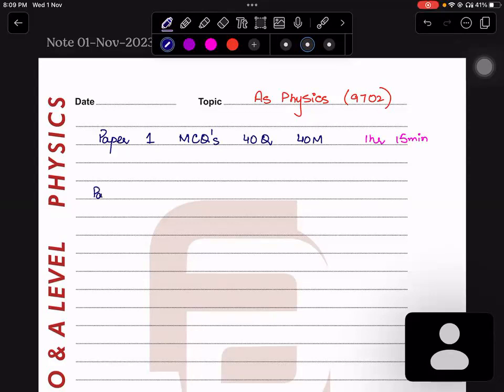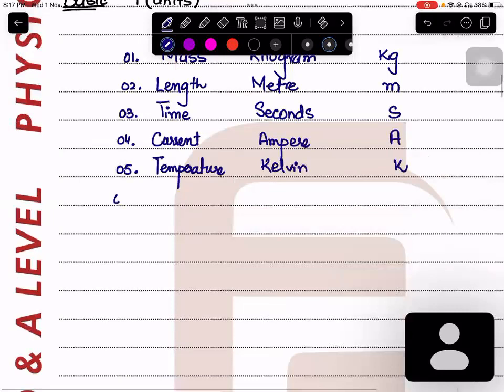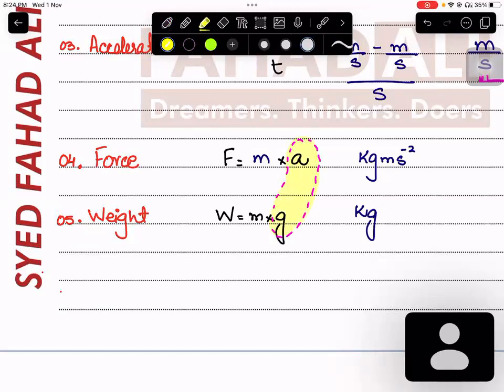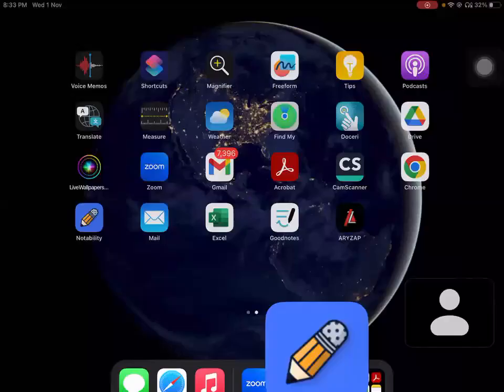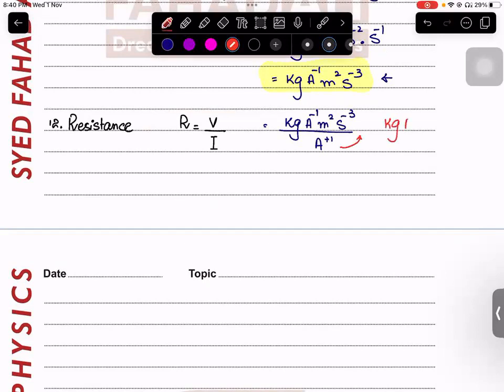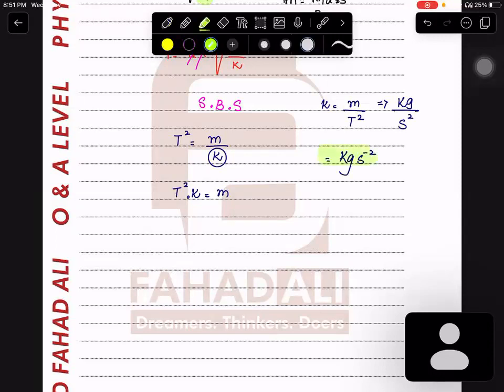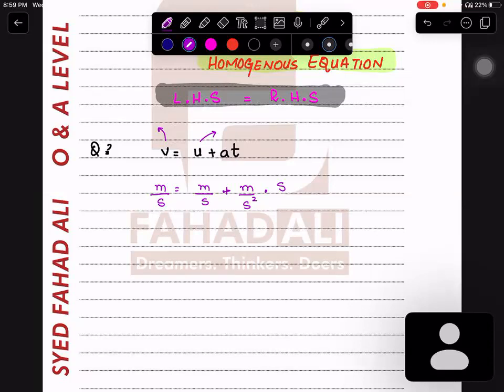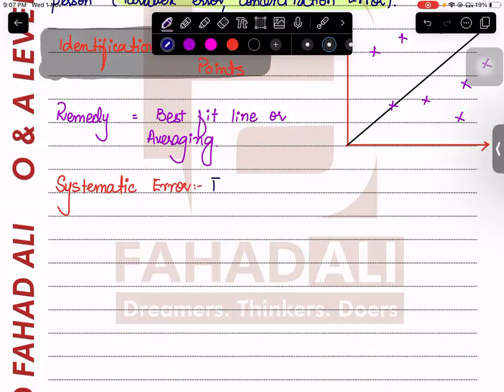As Physics Lecture 01:- Measurements and Units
Aoa a series of lectures will be uploaded by Sir Syed Fahad Ali for all Grades of O As And A levels for better understanding of concepts as well as practicing past papers.